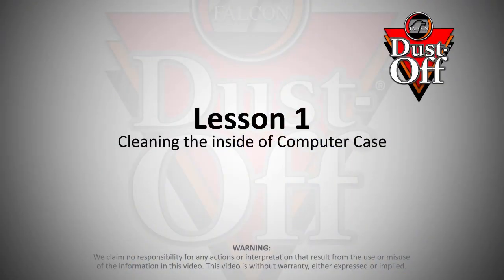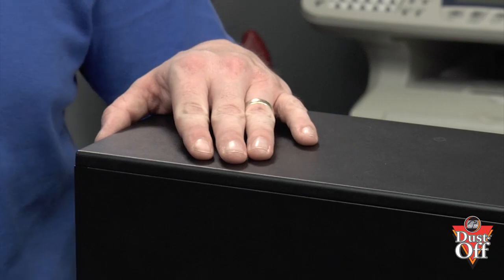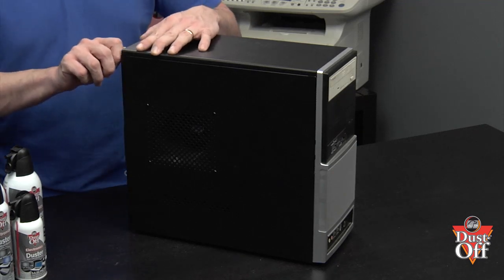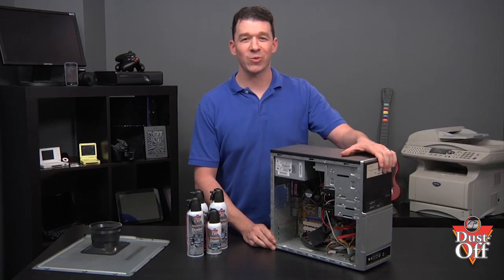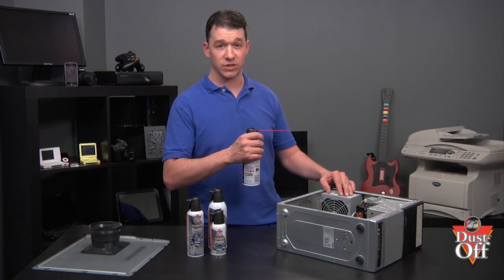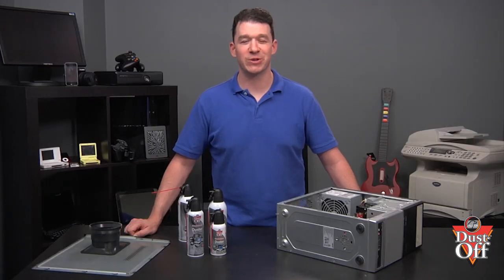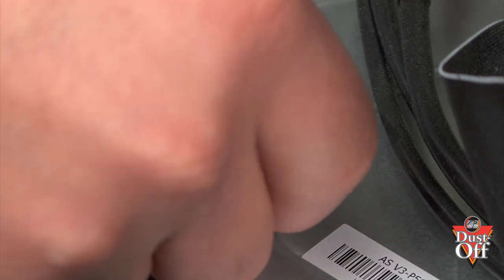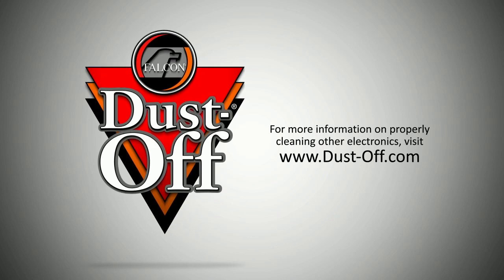Lesson 1: Cleaning Inside Your Computer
- In this lesson, we prepare you for cleaning the inside of your computer by removing the dust and debris build up on the CPU fan and power fan with a Duster. Keeping your fans free of dust and heat build-up will keep your system running properly and prevent a crash.